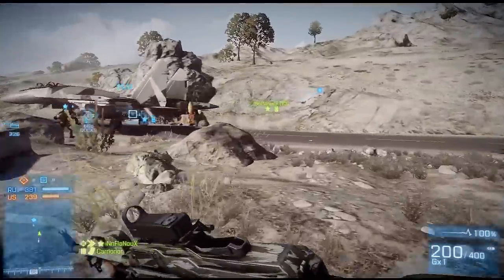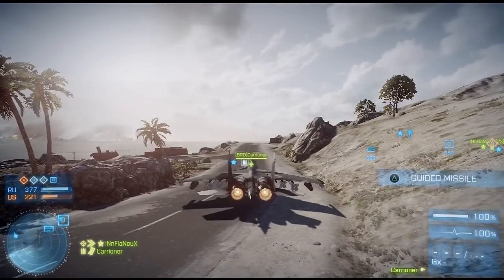HOW TO BE NOOB JET PILOT | Battlefield 3 "Tutorial"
★ Please Leave a Comment / Rating ★

Special type of TUTORIAL.
Keep in mind those messages at the beginning were made by me but the only "director's cut" is where I killed DoktorGusto (thanks bro for help with this one lol)

LOVE IT AND SHARE IT !

Trolltorial - Troll + tutorial / troll tutorial / trolling tutorial
Yes I made it up because why not :)

Game: Battlefield 3
Publisher: EA / DICE

Like, favorite, comment